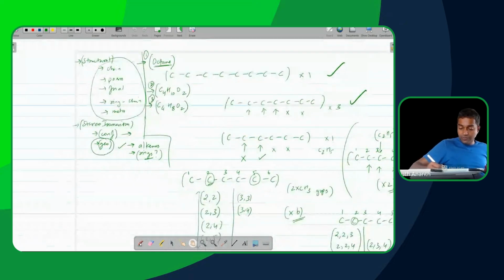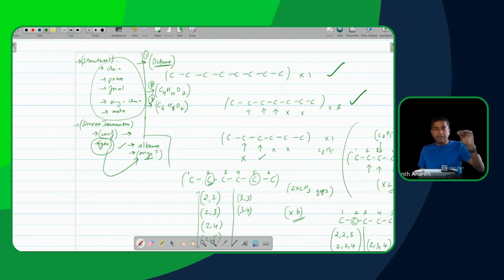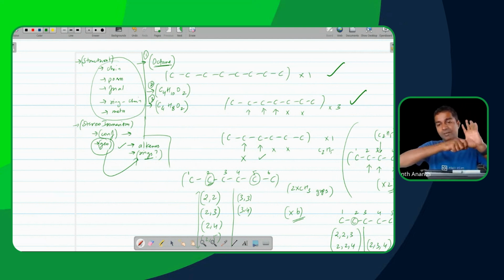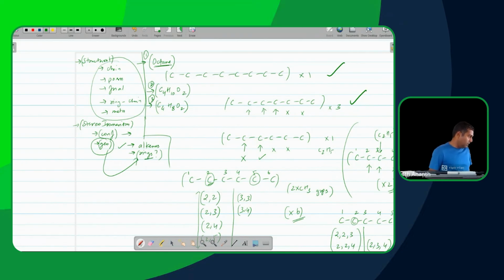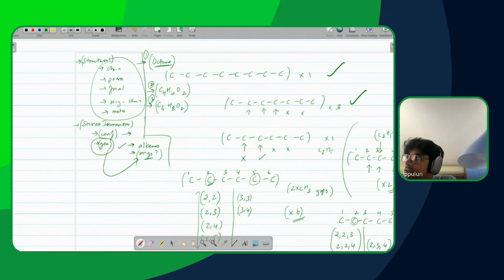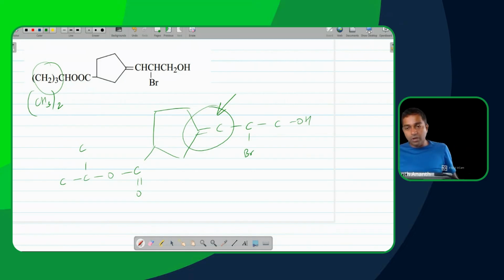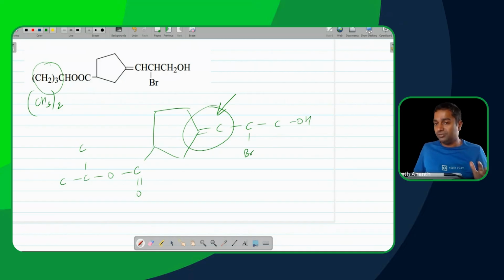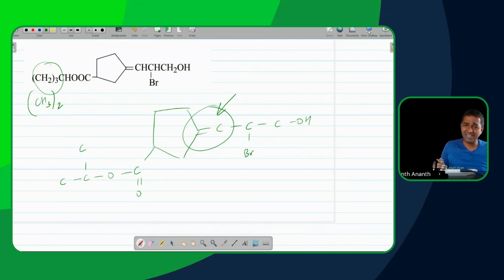Top Chemist Reveals BEST Books for Solving Organic Chemistry Problems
Want to crack organic chemistry problems like a pro? 🧪📘 In this video, a top chemist shares the best books that will sharpen your problem-solving skills and make organic chemistry easier to master.

You’ll discover:

📚 The most recommended books for organic chemistry practice

🧩 How these books build strong concepts and problem-solving ability

🎯 Which books are best for JEE, NEET, and board exams

⚡ Smart strategies to use these books effectively

🚀 How to go from theory to confident application in no time

If you’re serious about organic chemistry success, these books are your ultimate toolkit!